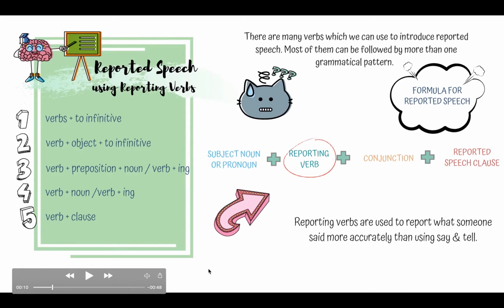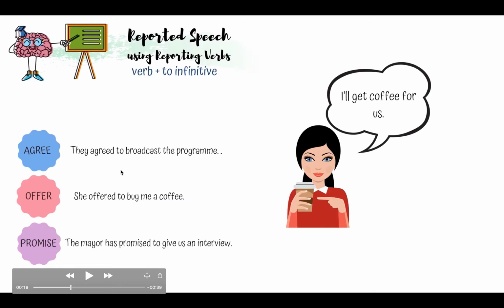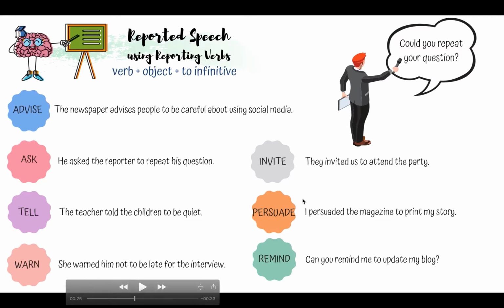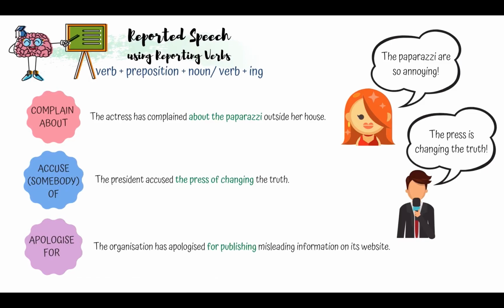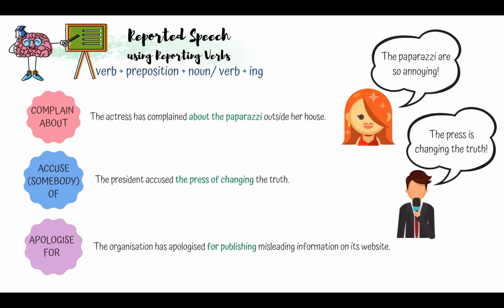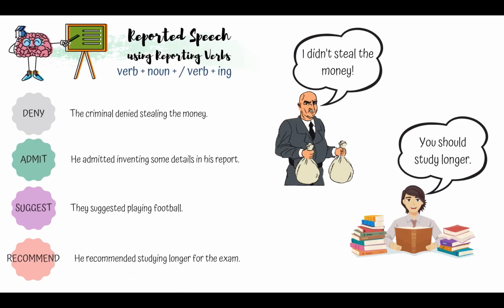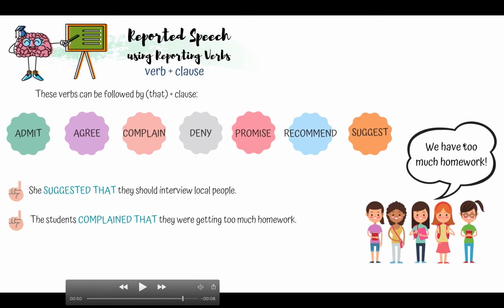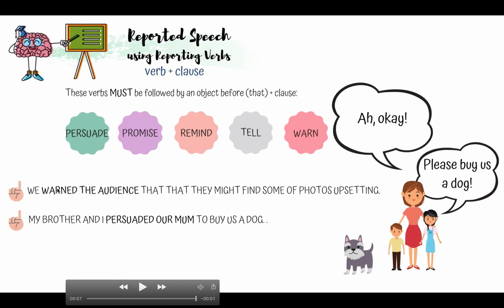Grammar Reported Speech : Reporting Verbs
Grammar Focus Reported Speech
Reporting Verbs
English made easy